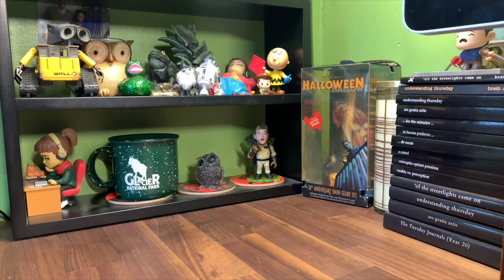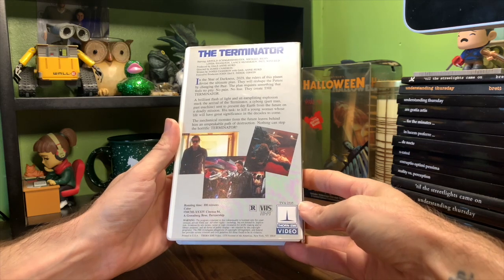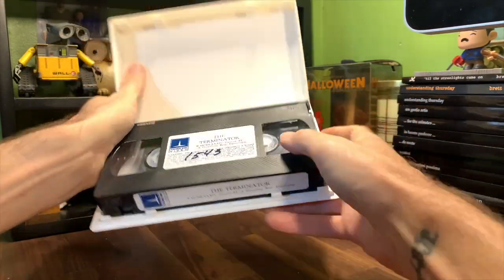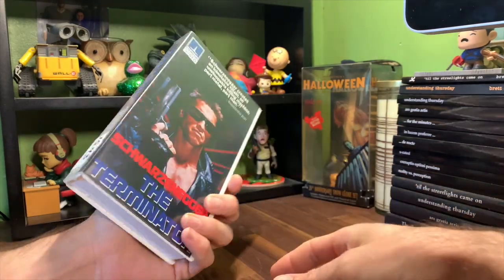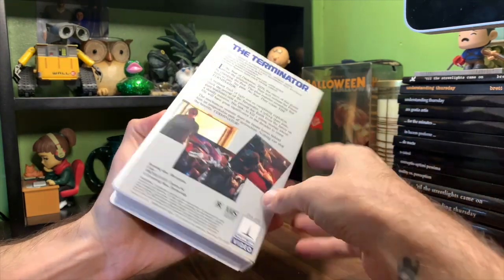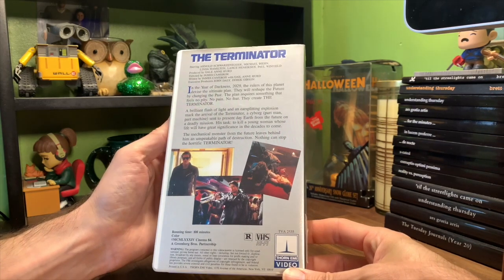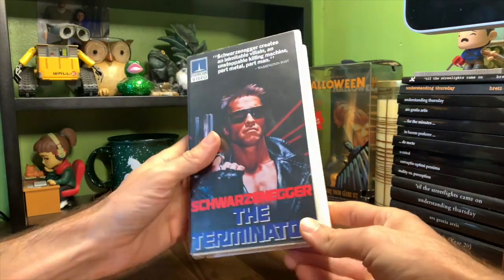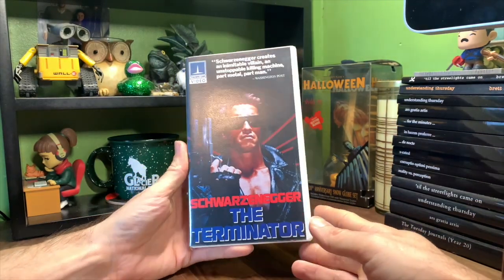[0416] THE TERMINATOR (1984) VHS [INSPECT] [terminator terminatorVHS]